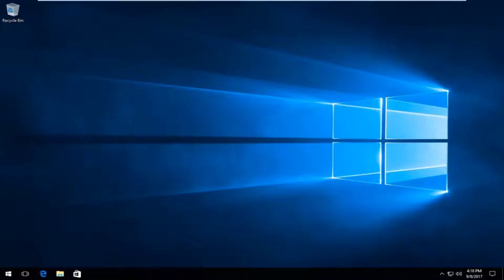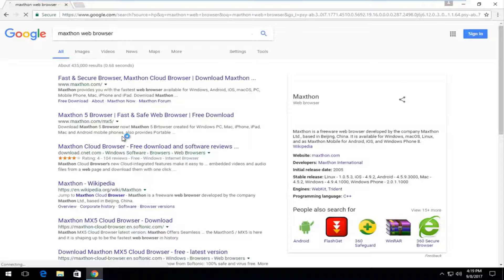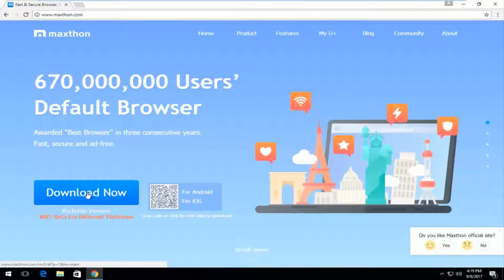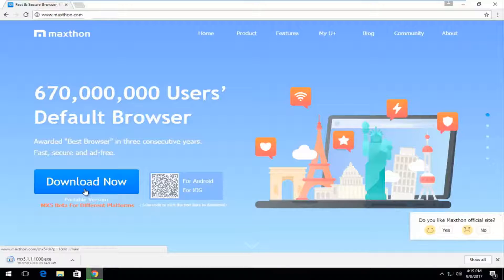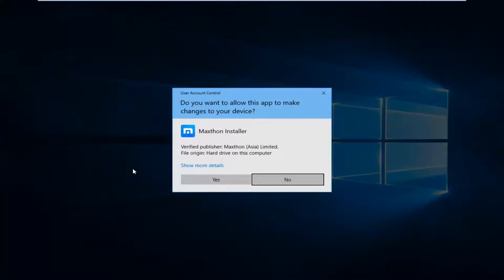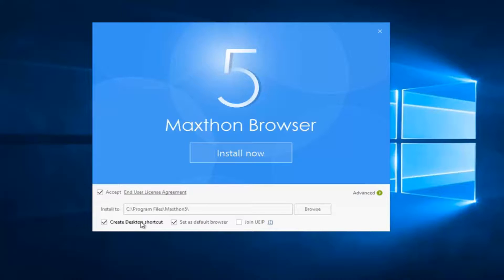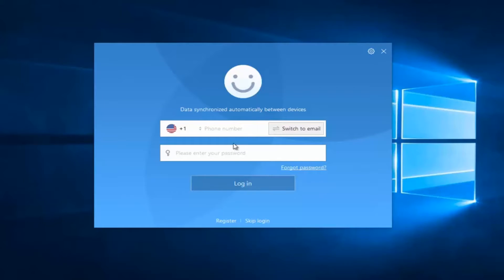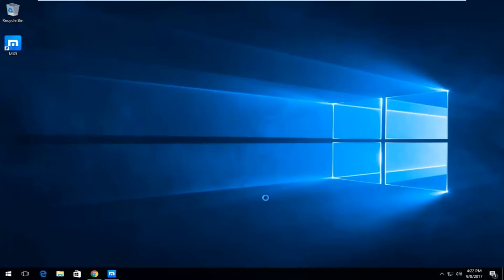Maxthon Cloud Browser Download and Installation